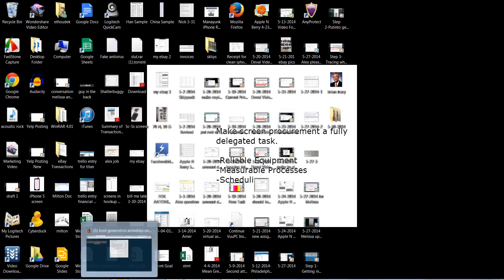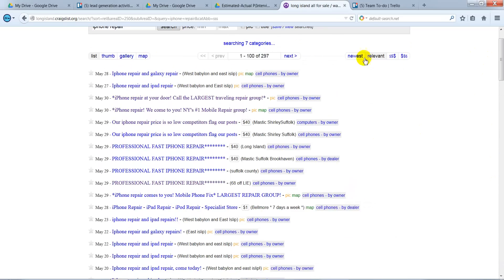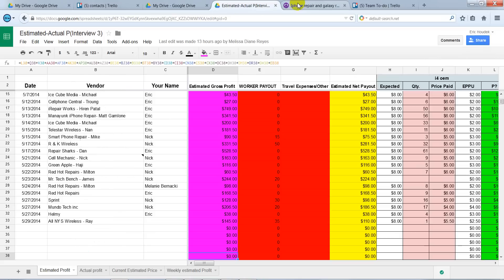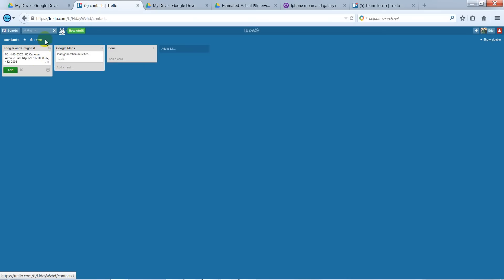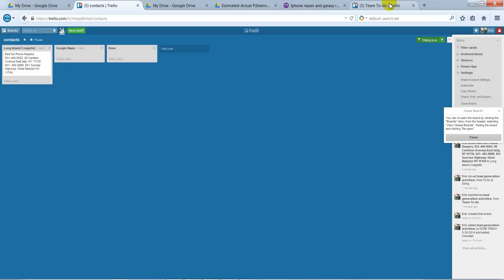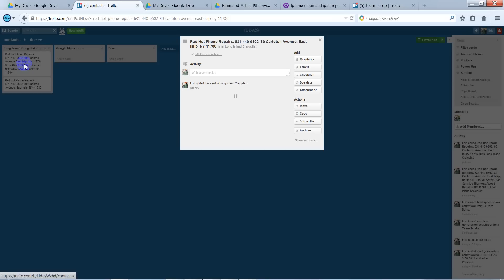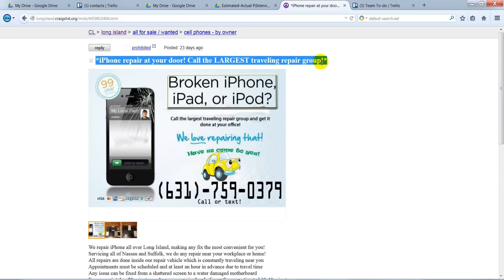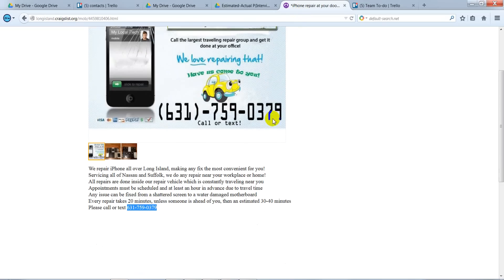5 30 2014 Craigslist